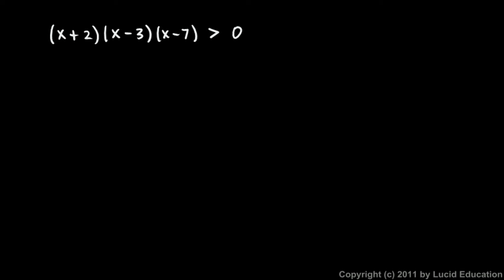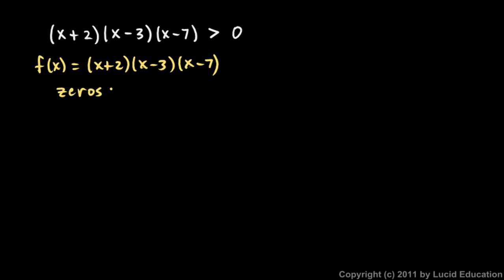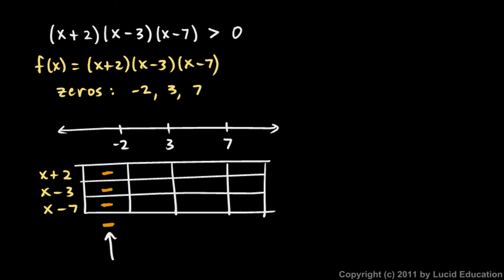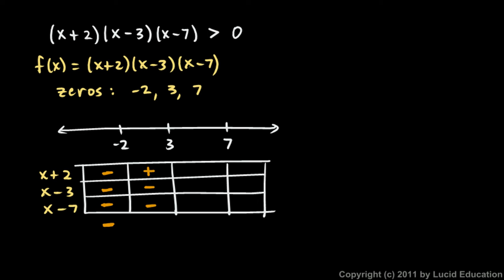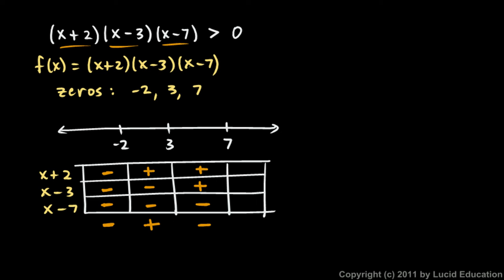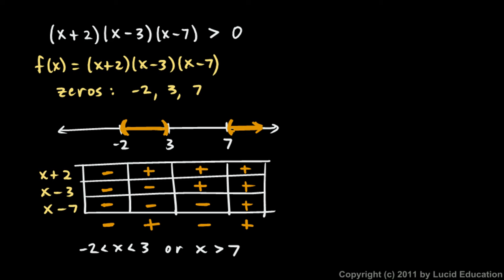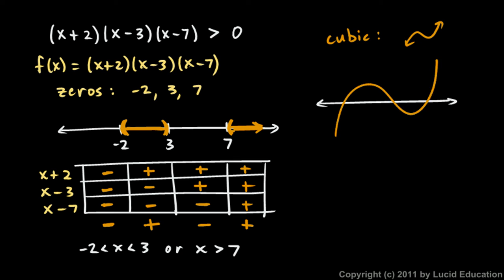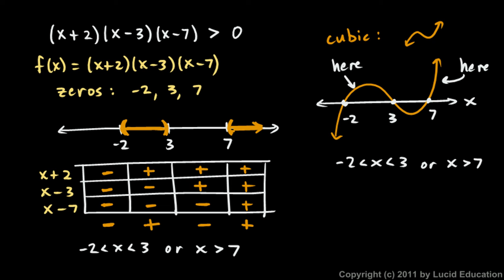Precalculus 1.08p1 - Polynomial Inequality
Precalculus Chapter 1, Section 8, Practice Problem #1.  A degree three Polynomial Inequality.  The problem is carefully set up, explained, and solved, and then a simpler, more intuitive graphical solution is offered.  From the Precalculus course by Derek Owens.  More info on this course and others can be found